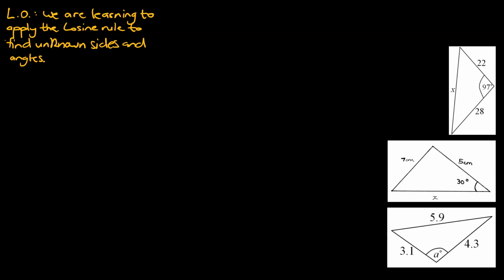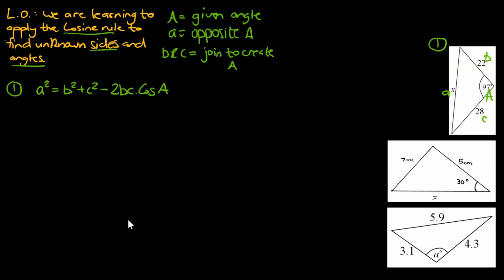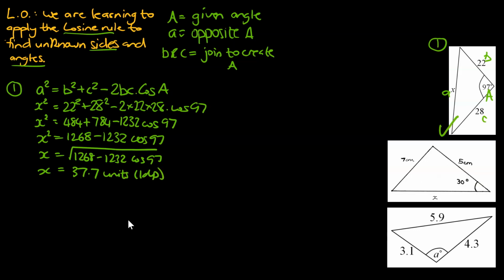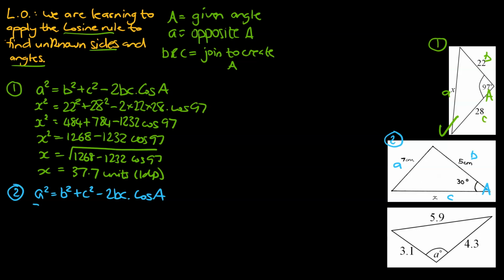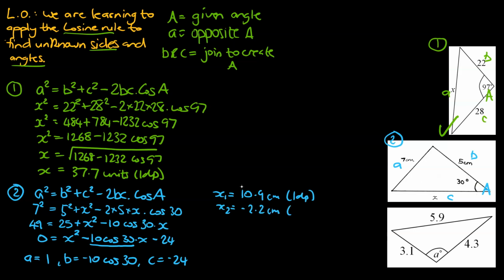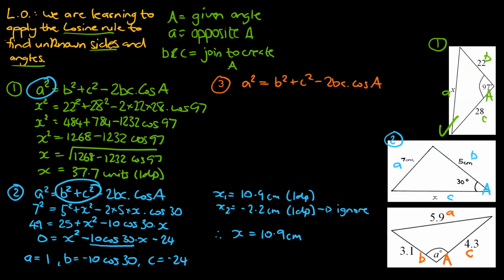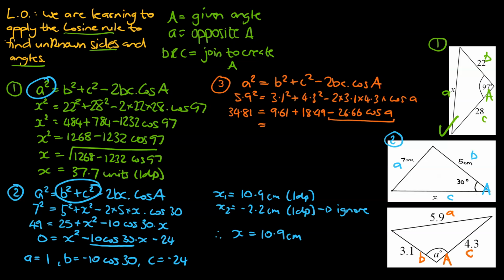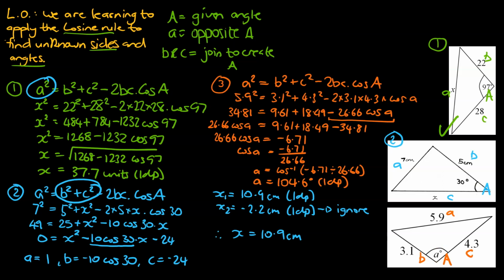04 Using the Cosine rule to find unknown sides and angles